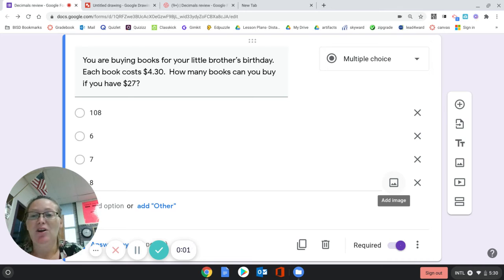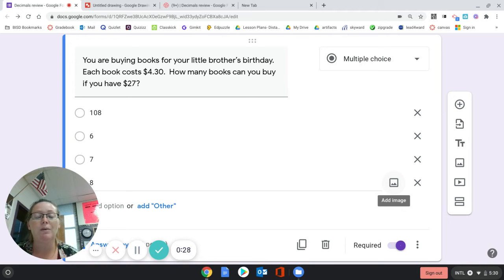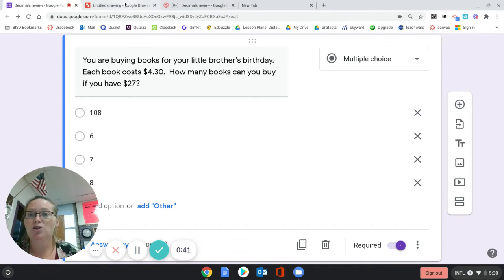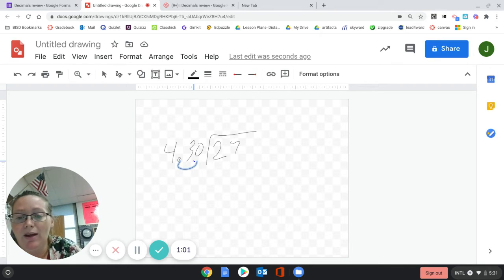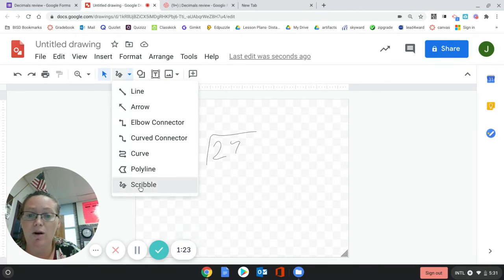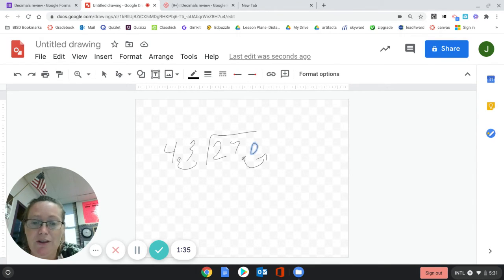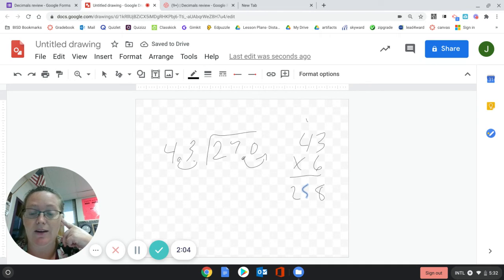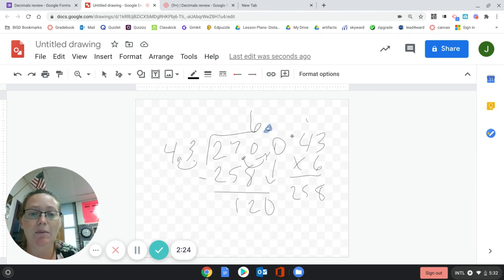decimal review number 5